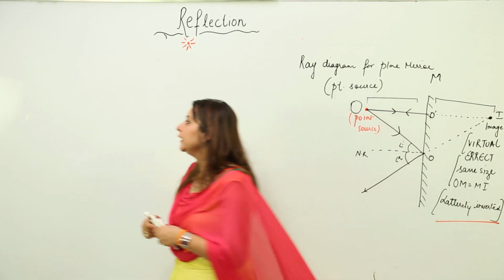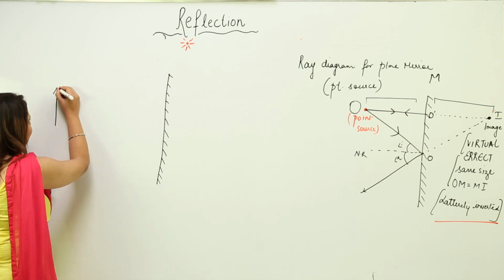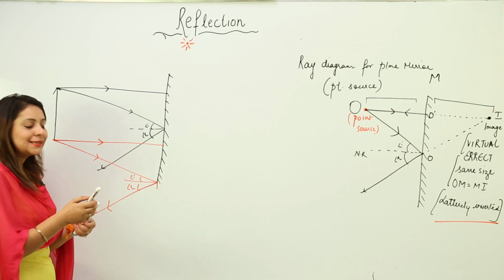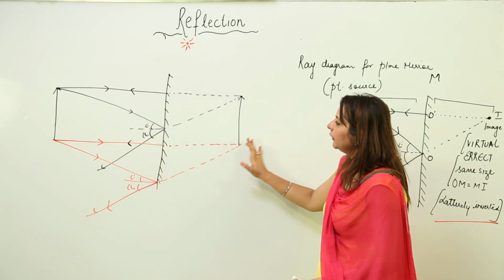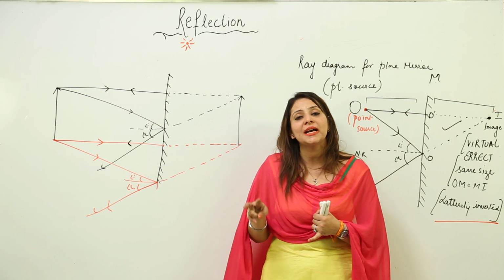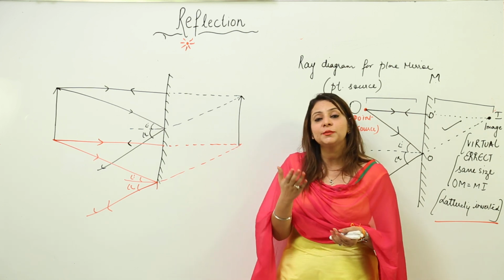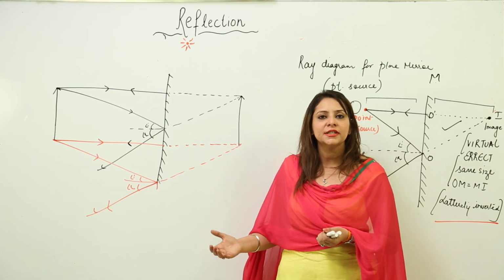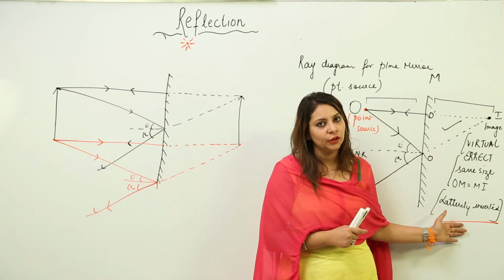Free Best Topic l Class 7th | Physics | ICSE | Chapter 6 | Light | ray diagram of plane mirror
Physics is easy when taught by right teacher, learn from the best, Teachers at TeachigBharat are familiar with this art because they are masters of their subjects. In this course and each and every minute detail has been covered so that students have a thorough understanding and can deal with any question based on this topic. TeachingBharat.com presents its full range of professionally developed chemistry Lectures Exclusive Copyrights of teachingbharat.com Lectures by Ph.D. professors. Whiteboard Lectures by TeachingBharat For one-to-one tuitions visit teachingbharat.com, Check the links below Chapter 3, Class 12 Chemistry CBSE Board Chapter 4, Class 8 Chemistry ICSE Board Chapter 9, Class 9 Chemistry ICSE Board Visit TeachingBharat for more lectures from class 3 to class 12 on both CBSE, ICSE, and ISC board. Physics, ICSE,Class7, Light, Reflectionterms, Mirror&Sourceoflight, rayDiagramofPlane mirror,